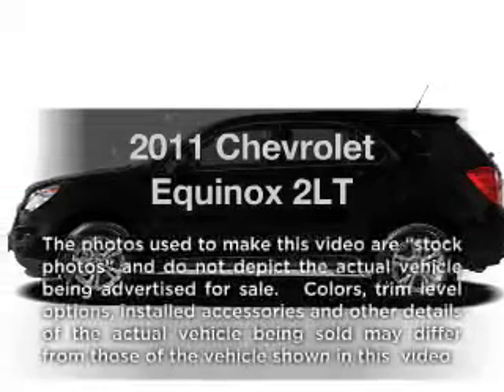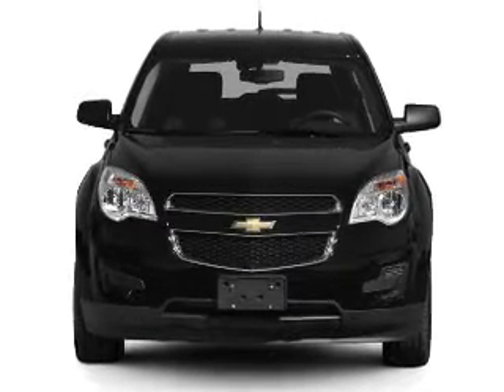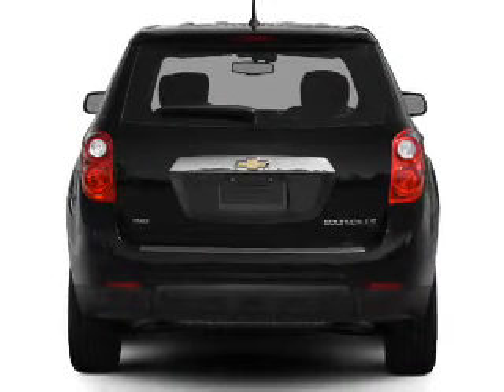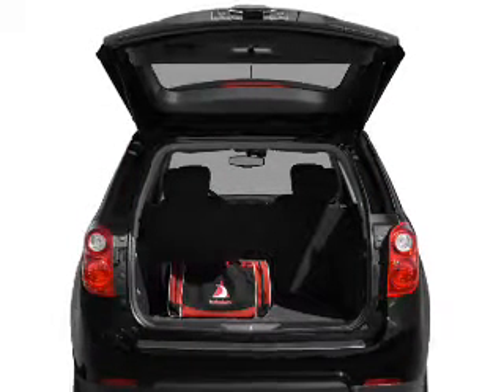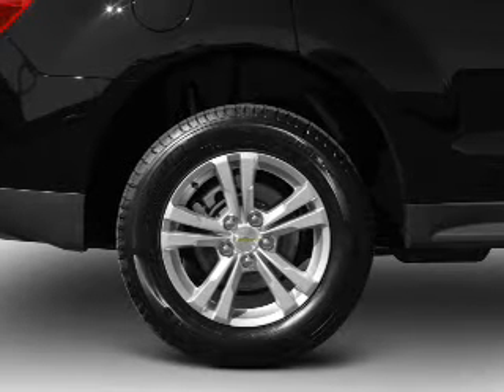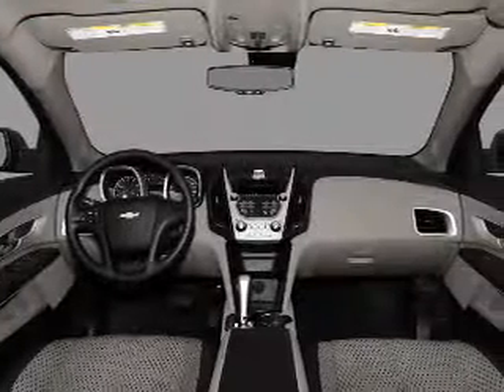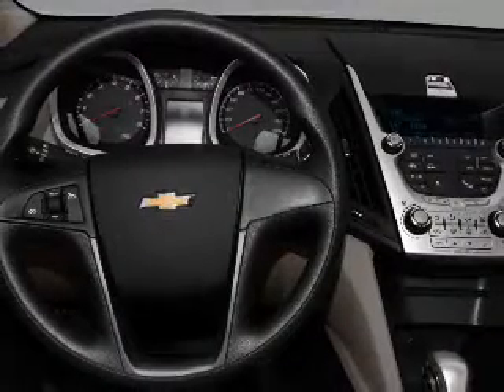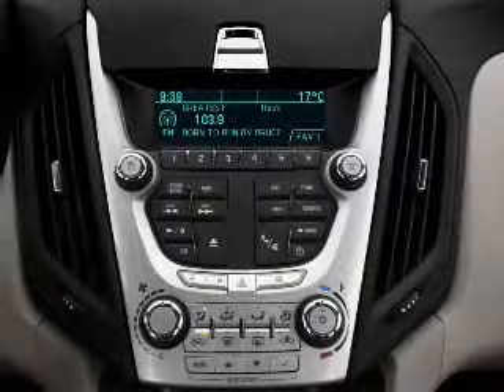2011 Chevrolet Equinox - Hyannis MA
Year: 2011
Make: Chevrolet
Model: Equinox
Trim: 2LT
Engine: 2.4 liter inline 4 cylinder 16 valve
Transmission: 6-Speed Automatic
Color: Silver Ice Metallic
Mileage: 192
Address:
22 Ridgewood Ave.